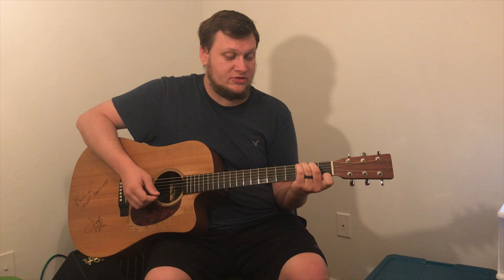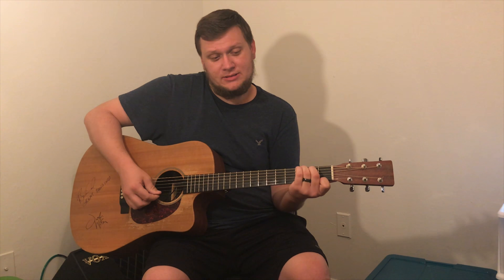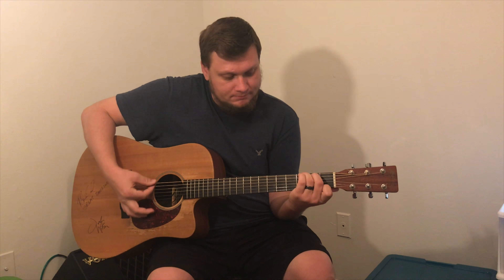How to Play the G7 Chord on the Guitar!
In this video, I will teach you how to play the G7 Chord on guitar!!